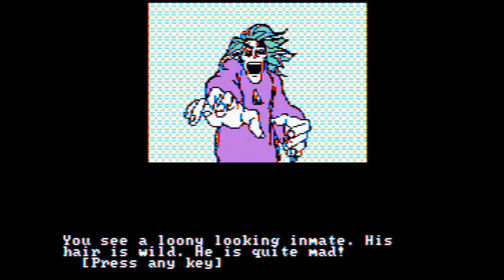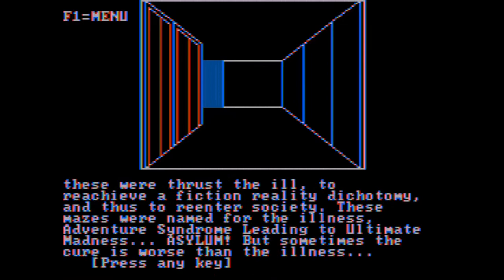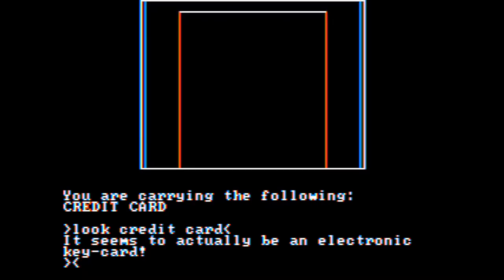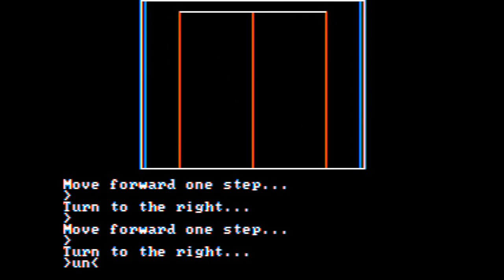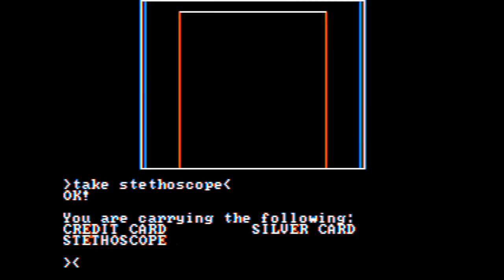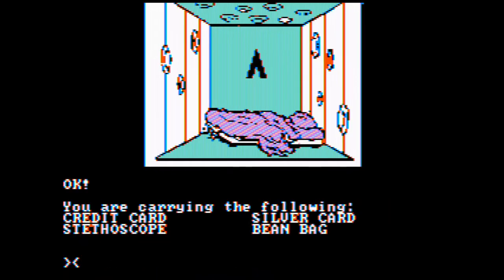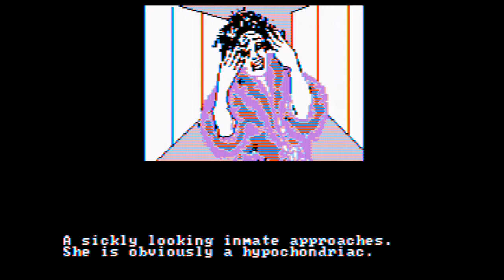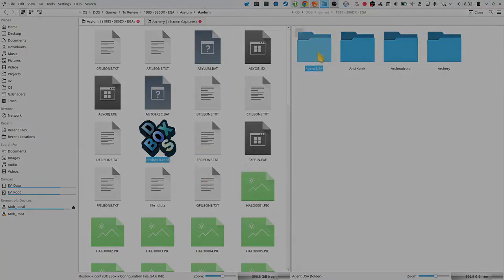Asylum - 1985 - MS-DOS Game Review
This is a role playing adventure game, and well worth trying out. Since this is still early days for the IBM PC and graphics are low and slow CPU's limit what you can do in the game, this is quite a remarkable game.

It features a 3D maze, nicely drawn graphics, a text interpreter and many hours of fun and exploration.

Chapters:
0:00 Introduction
1:03 Game Intro
2:56 Game Play